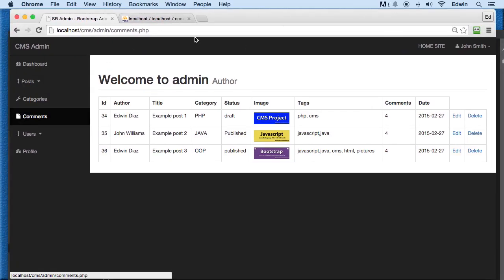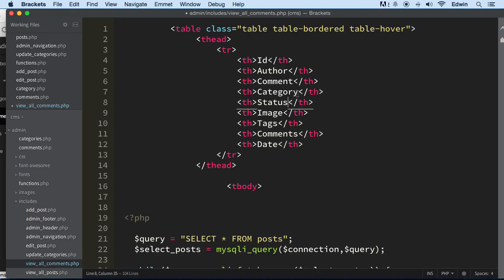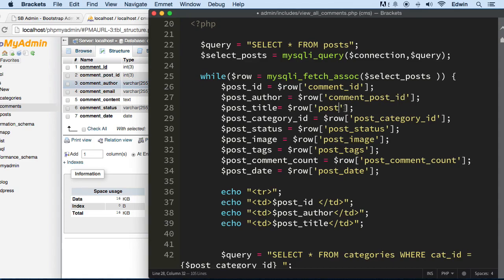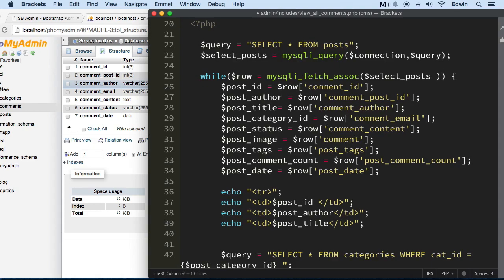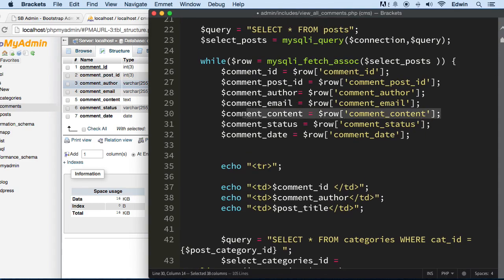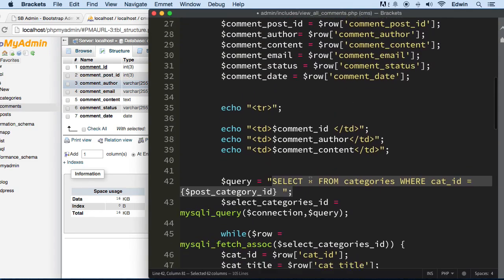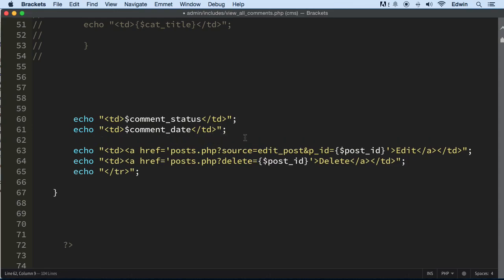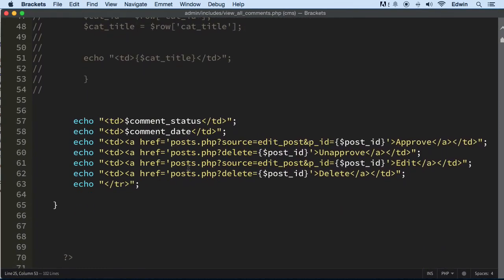123 Creating the Query for displaying comments in admin part 1 PHP Full Course 2021